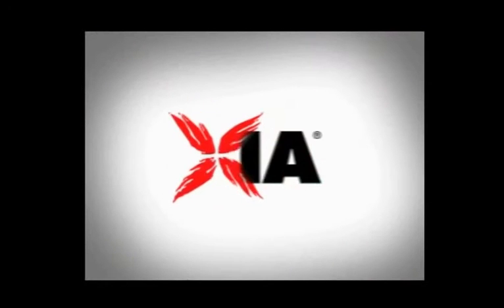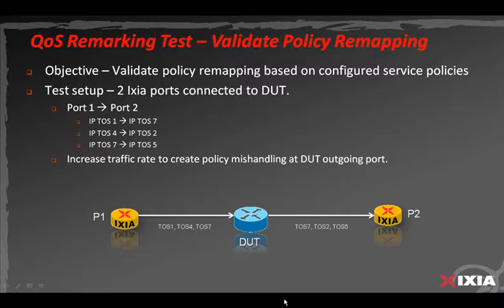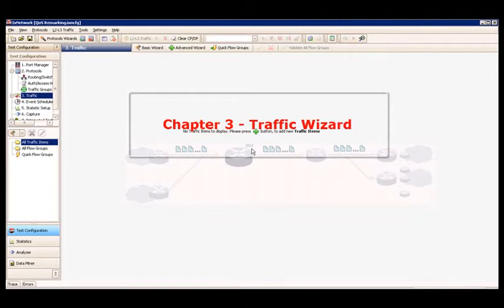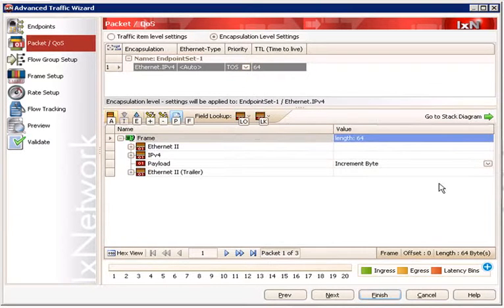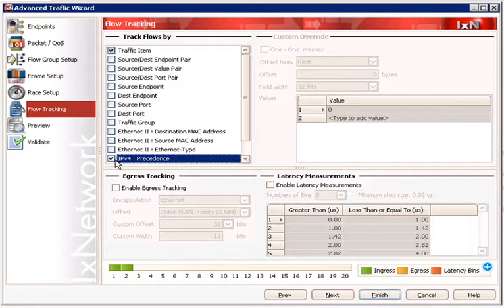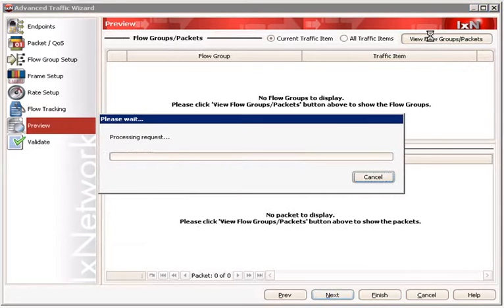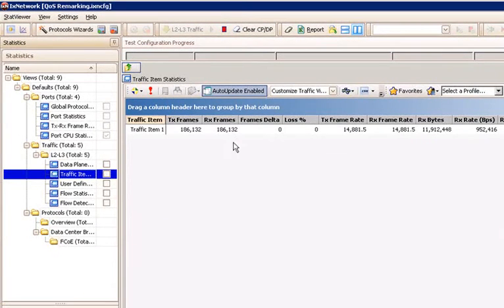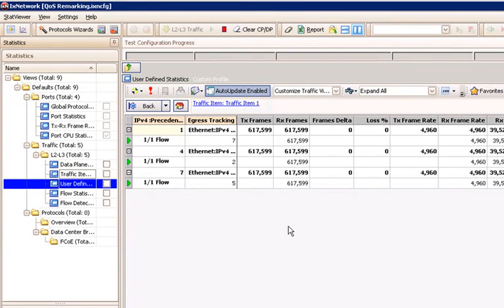How to test QoS remarking with IxNetwork Ingress/Egress tracking